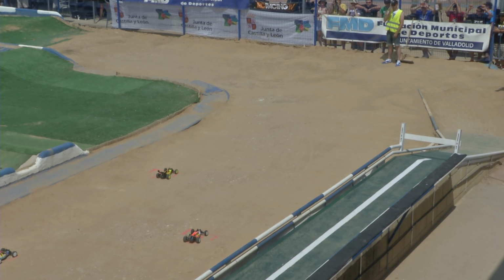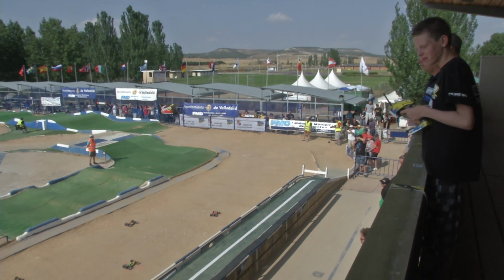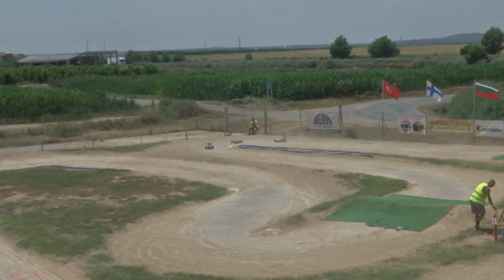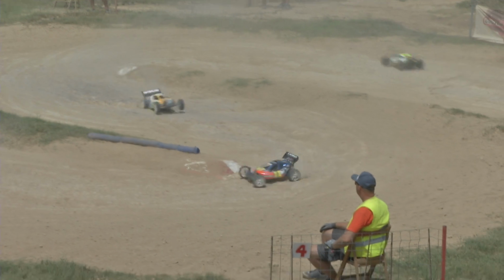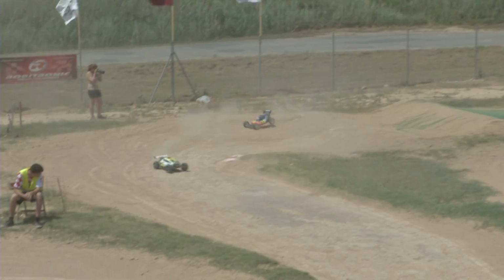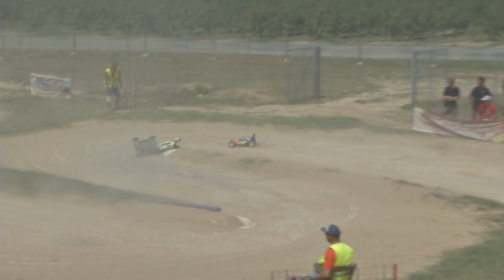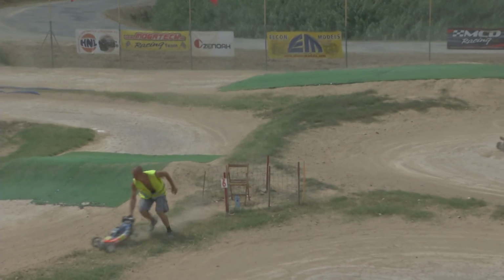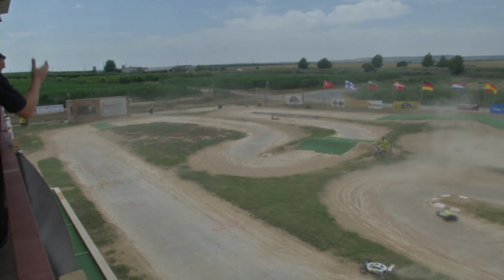RC Racing TV S08 EP5 - EFRA 4WD Large scale and 2WD 1/10th off Road 2013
It's an off-road mega mix this month with 4wd Large scale cars and then their smaller cousins with the 1/10th 2WD event. Both events took place in Spain and both events saw a close contest to crown their respective 2013 European champions